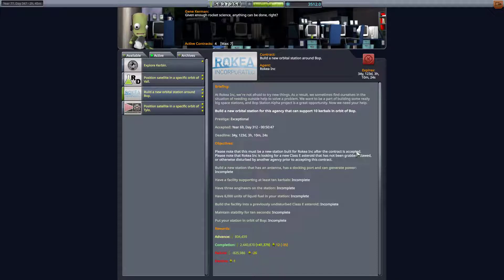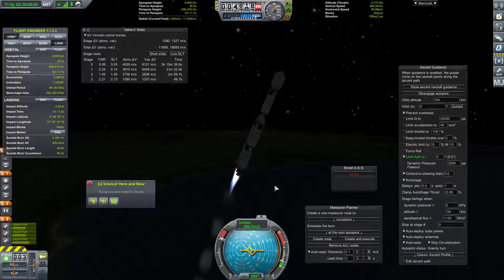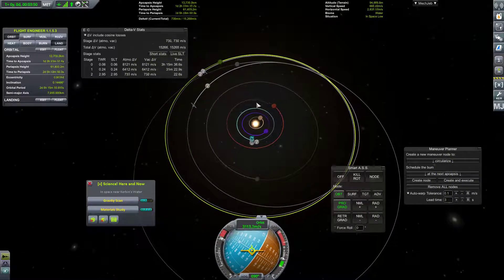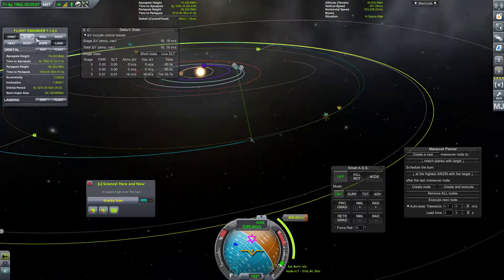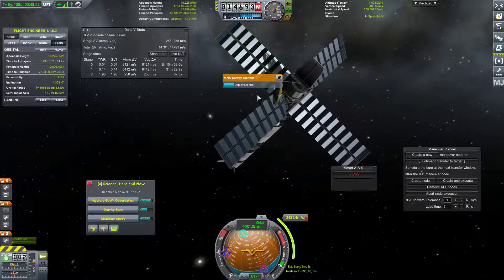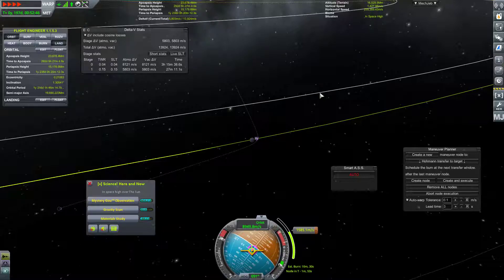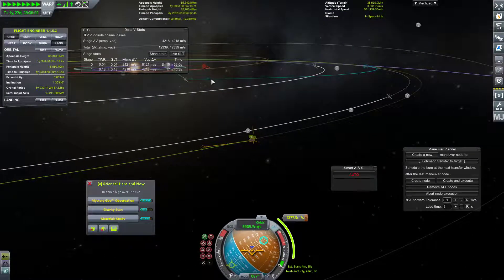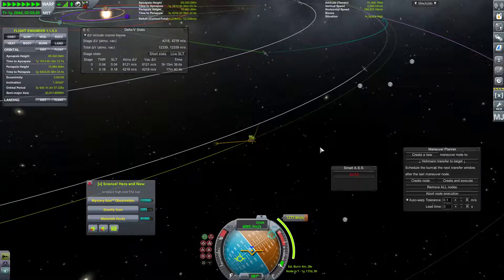Kerbal Space Program | Solar System Tour | Episode 96